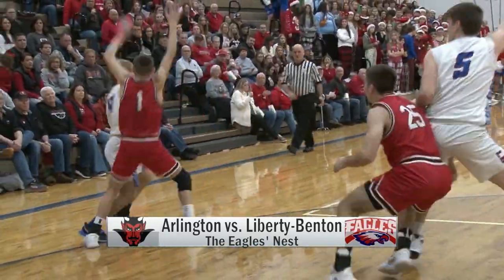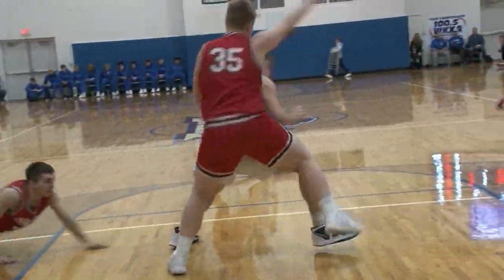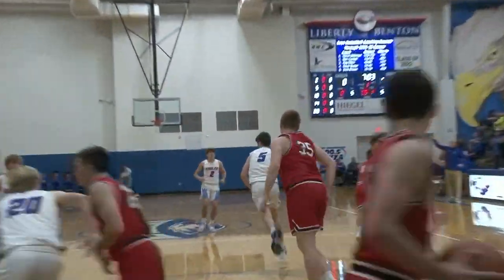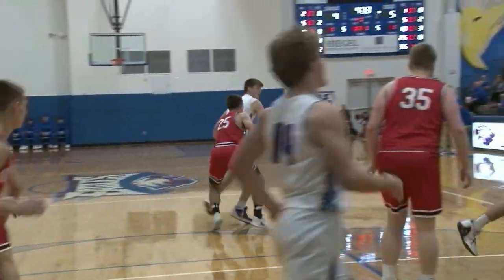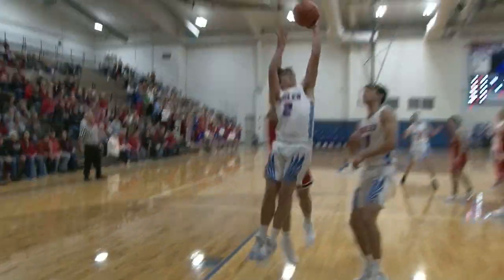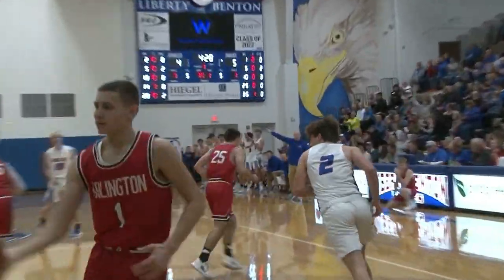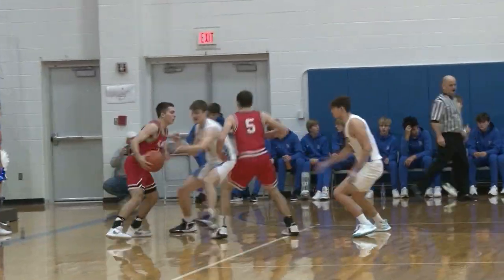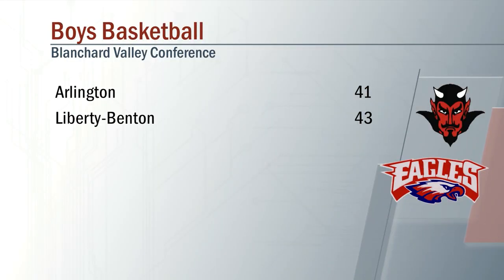Arlingont vs Liberty-Benton Boys Basketball 12/16/2022